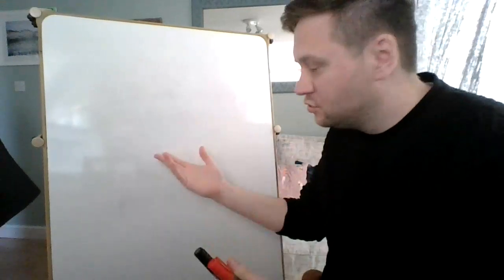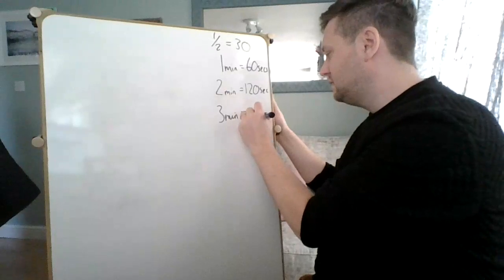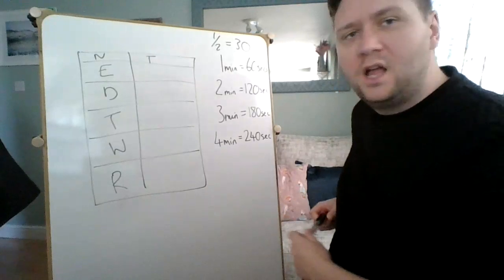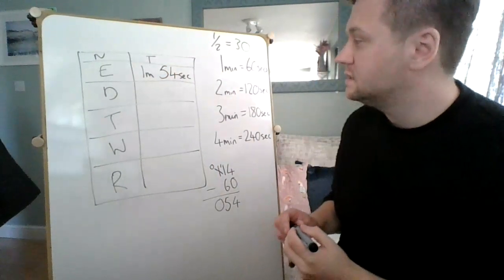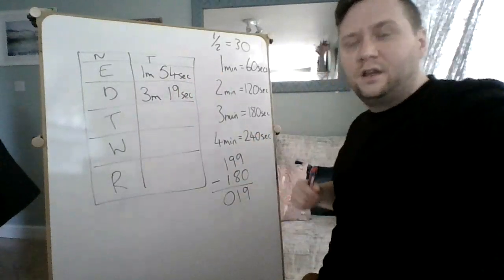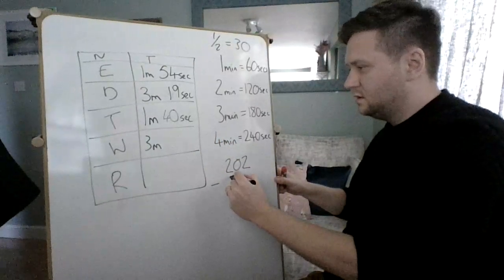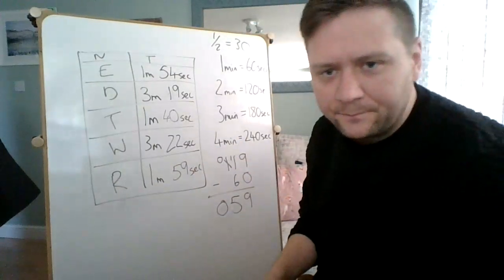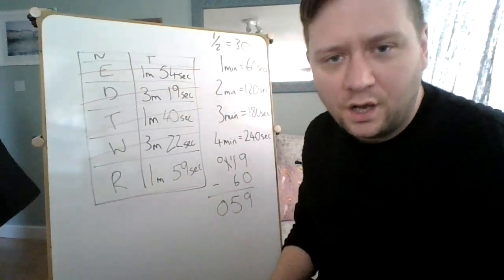Maths - Time - #003 - Vid 3